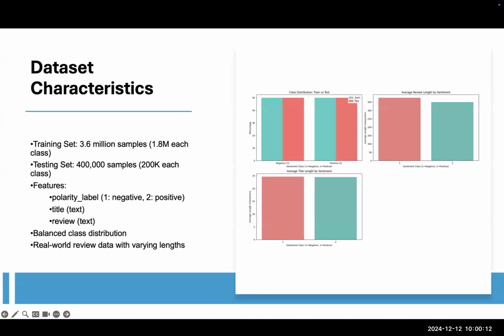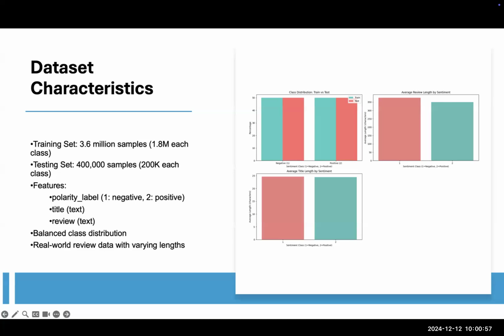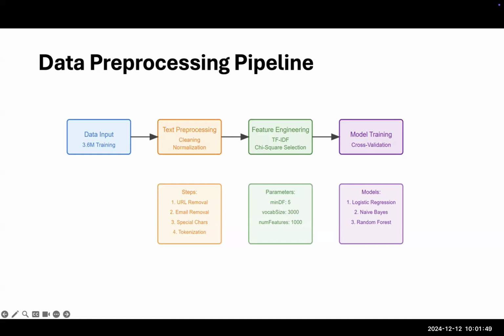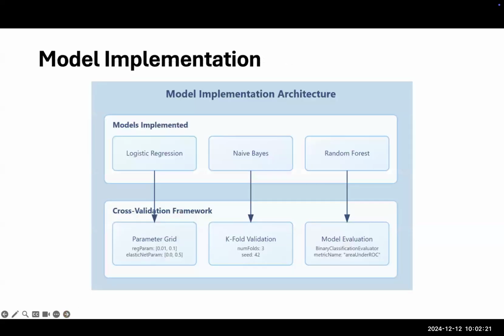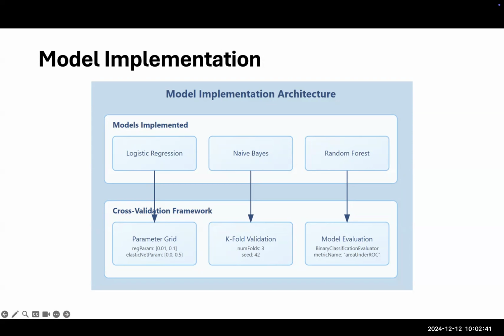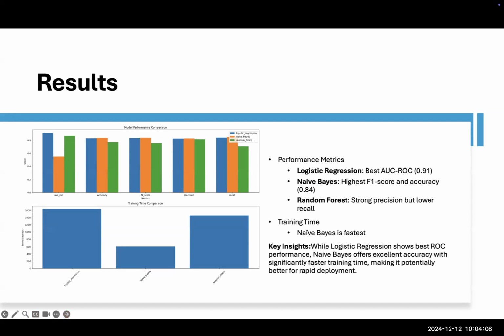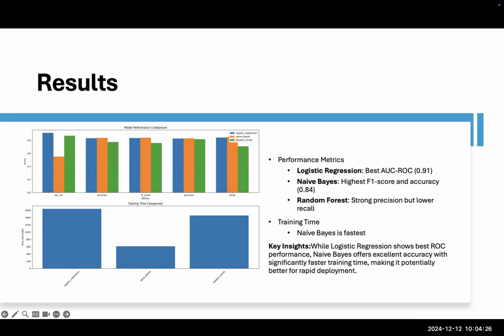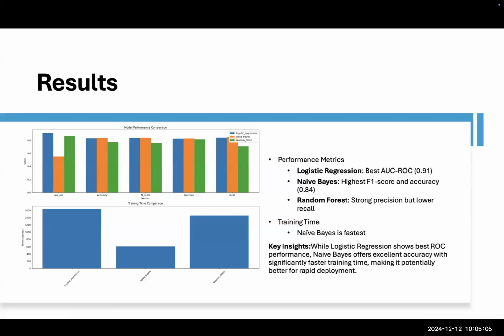Sentiment Analysis of Amazon Review using PySpark